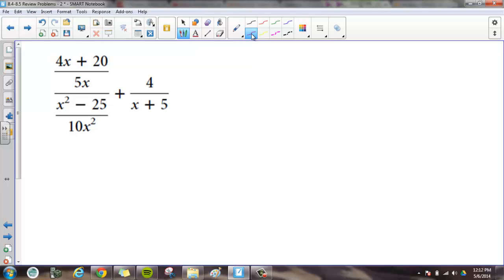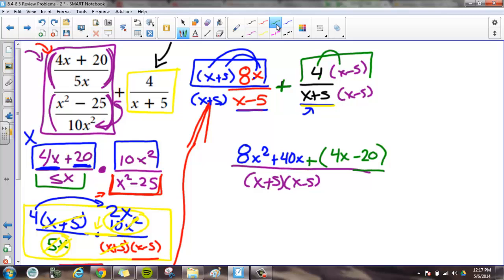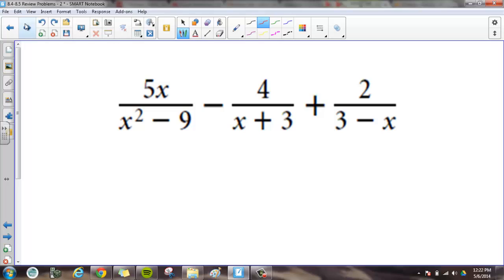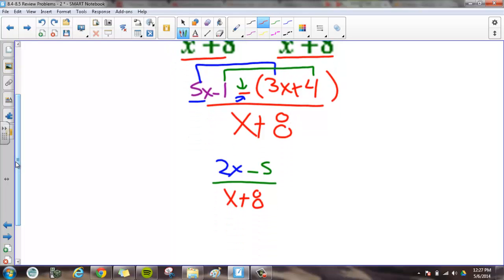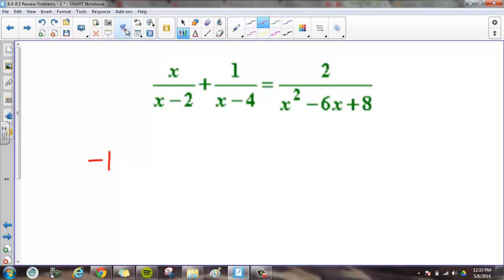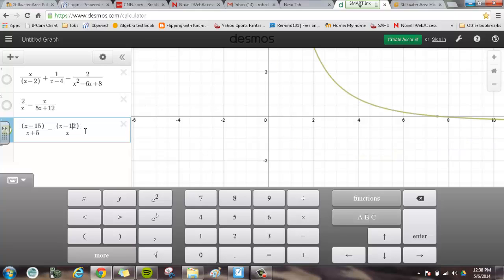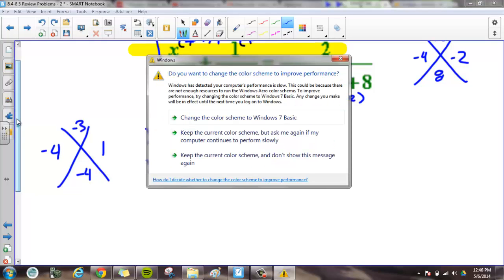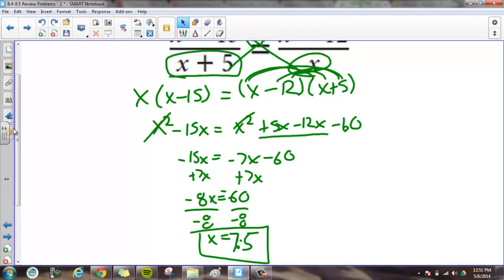8.4 to 8.5 practice questions Video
8.4 to 8.5 practice questions Video